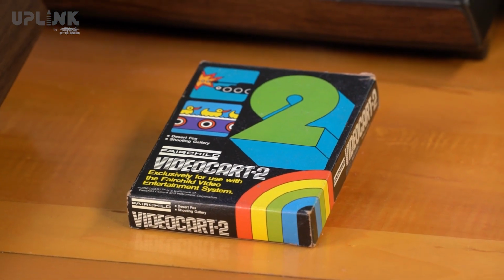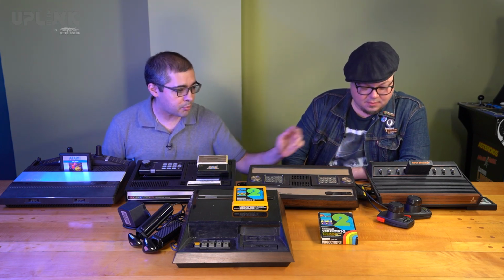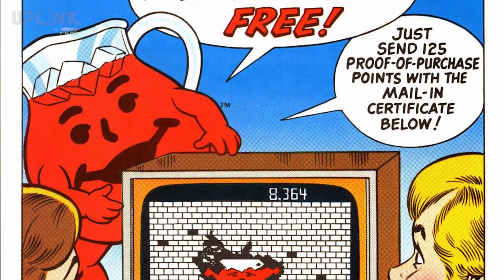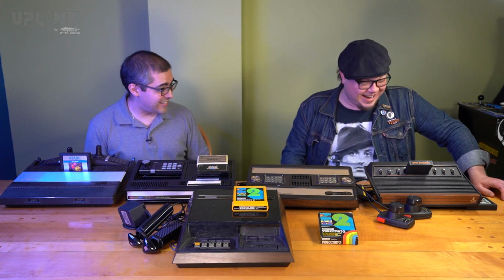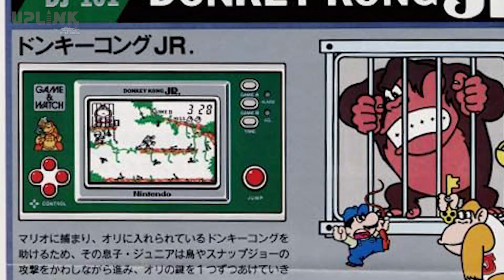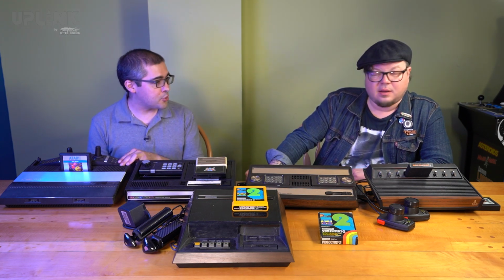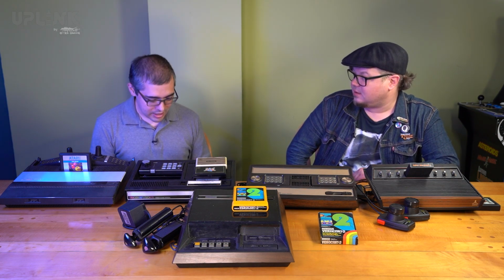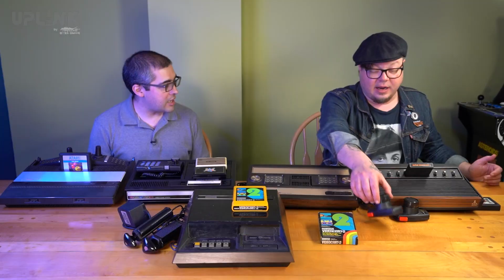UPLINK 2021 Presents Generation 2 of Gaming Consoles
We're kicking off the countdown to UPLINK 2021this February 20th  by taking a look back at the consoles that got us here today! Take a trip down memory lane with the classic second generation of consoles. How many of you had one of these back in the day?